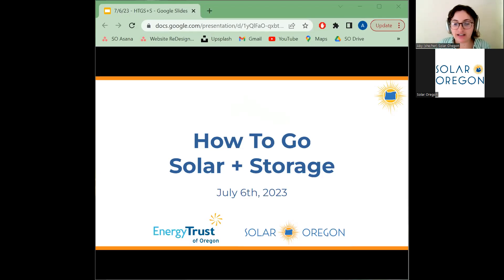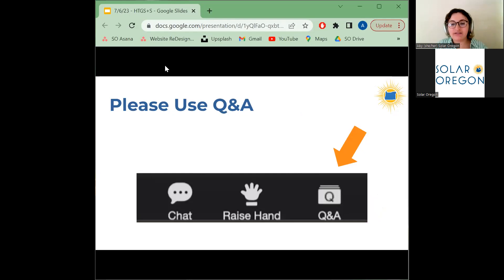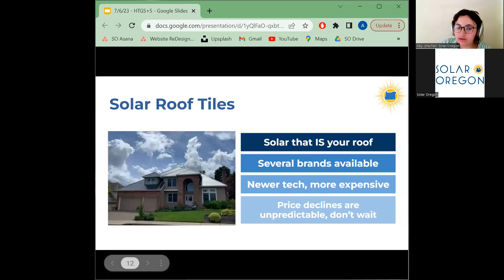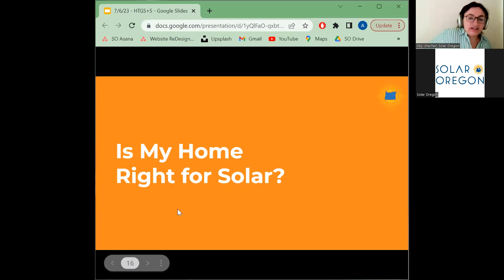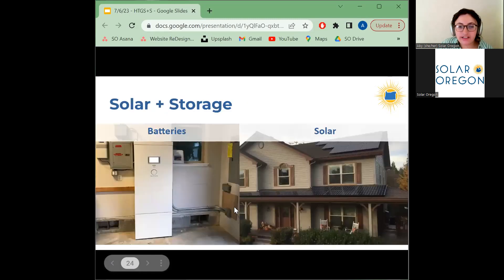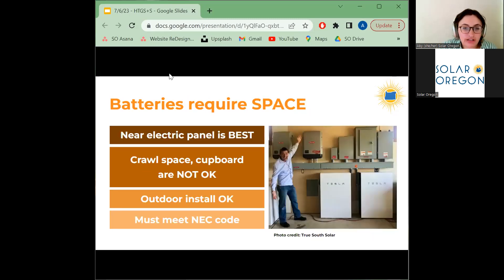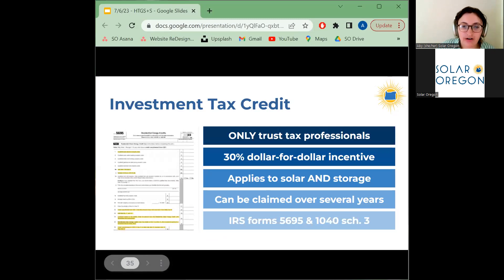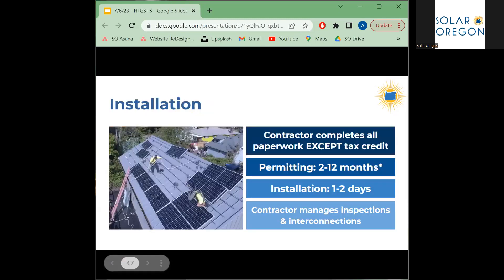How to Go Solar + Storage Webinar - recording (7/6/23)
In this webinar we will answer your questions about how grid-tied solar energy and battery systems work, share information about incentives available, and help you take the first step to adding solar and or battery storage on your home or business.

This event hosted by Solar Oregon is free and open to everyone.

This workshop is made possible with support from the Energy Trust of Oregon.